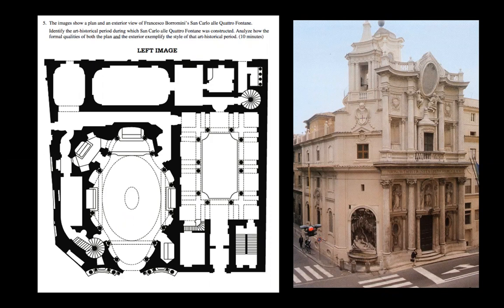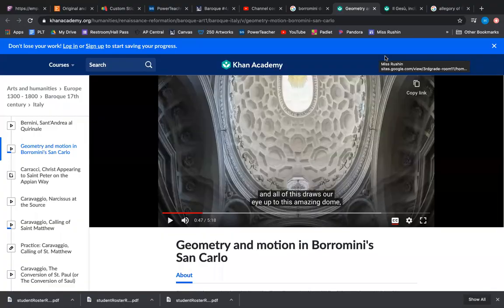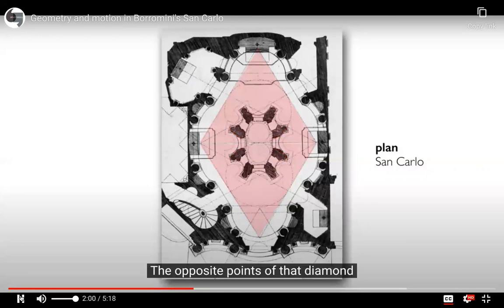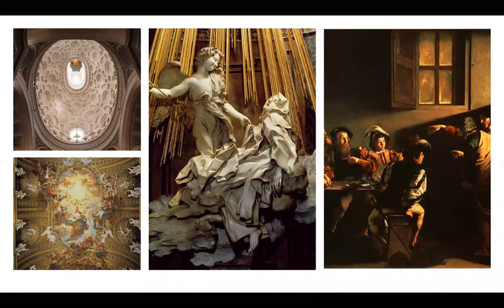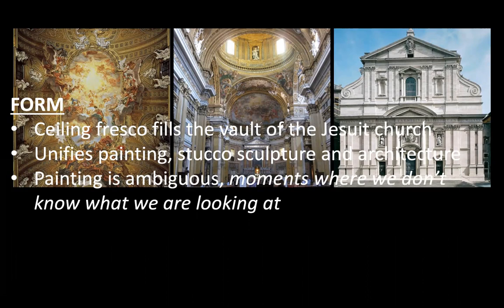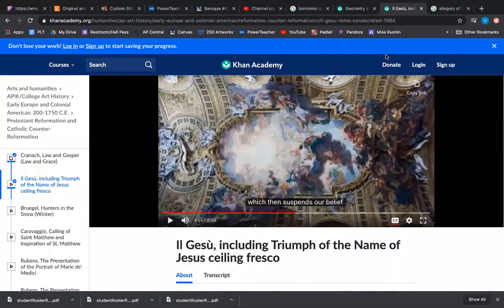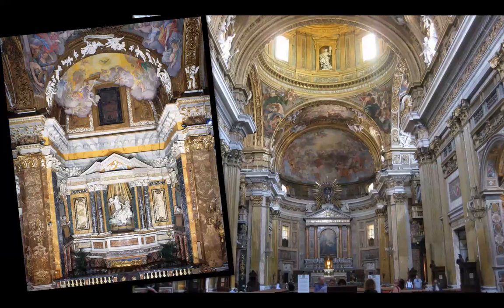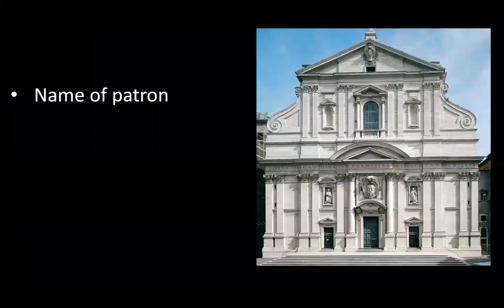Baroque #2- Borromini & Gaulli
Take notes on note-pages #88 & #82